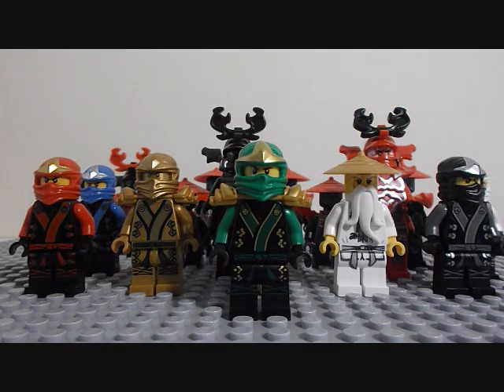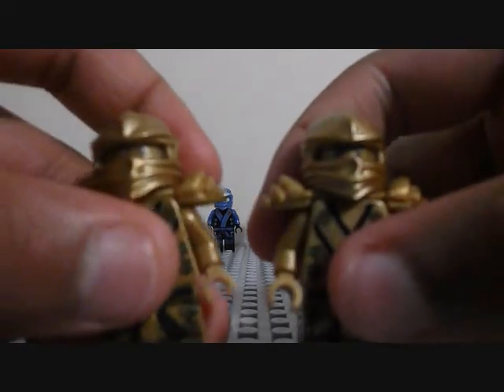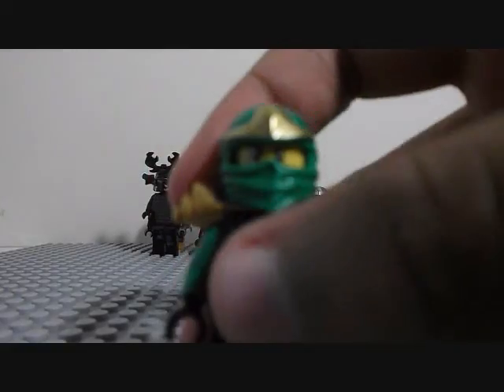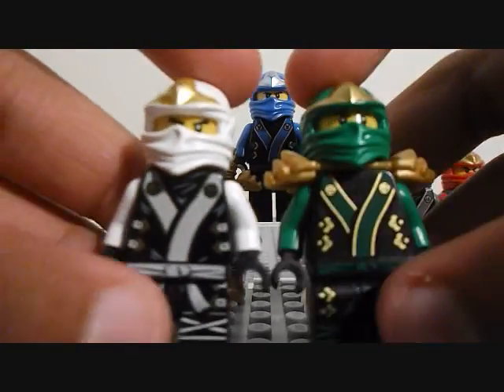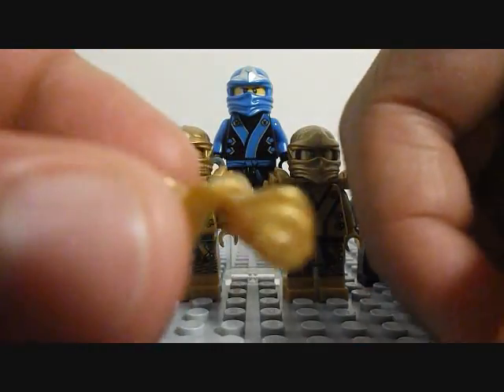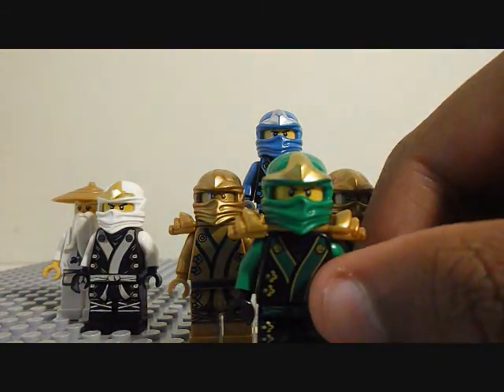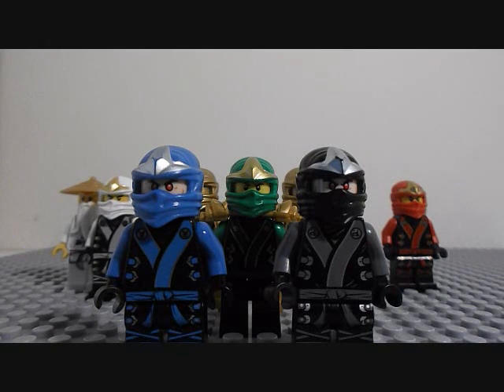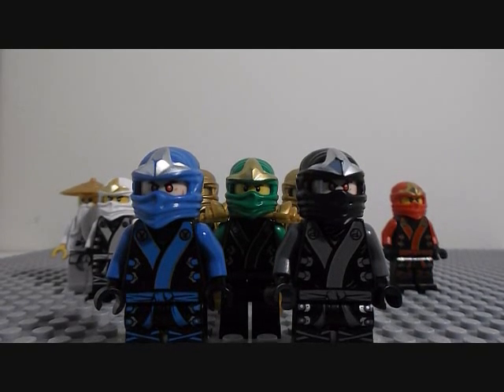lego ninjago all 2013 minifigures